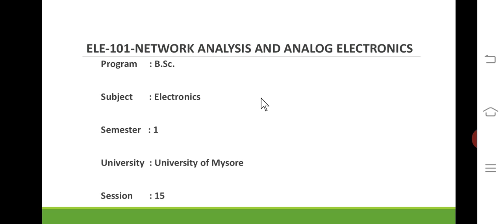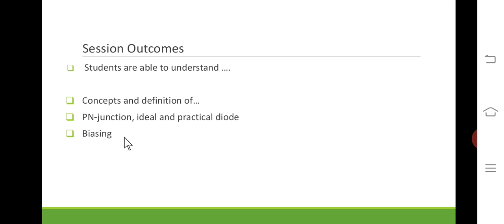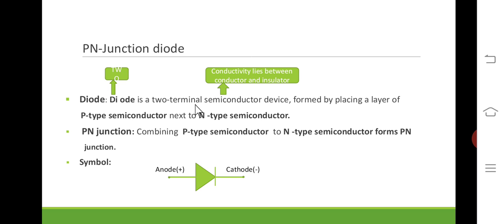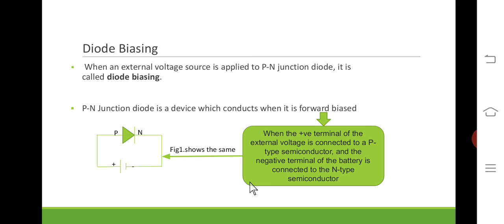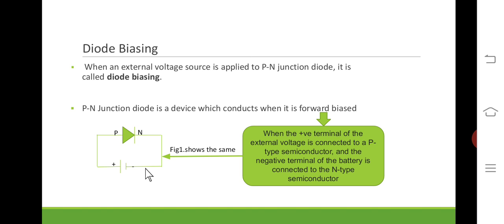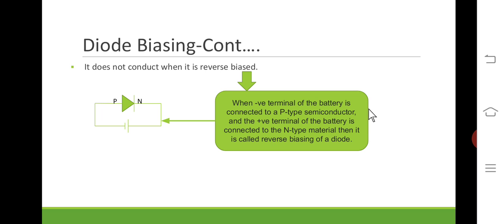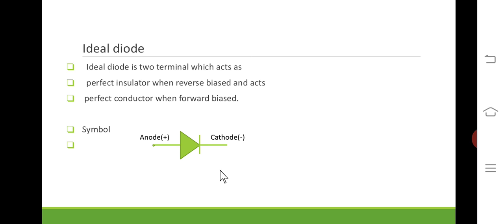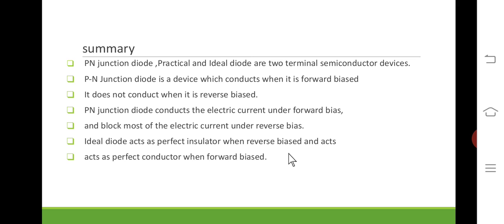UOM-FIRST SEM ELECTRONICS PN junction diode and it's application